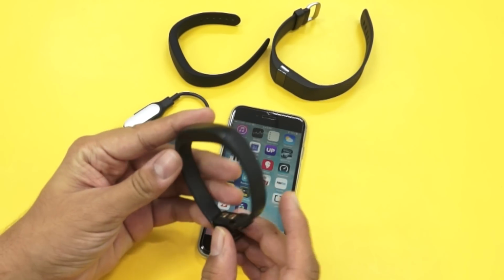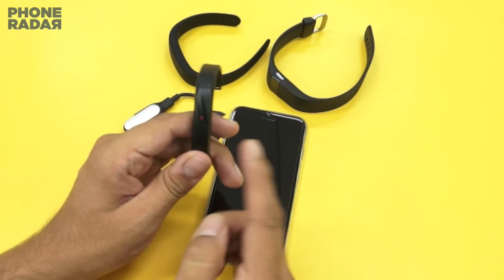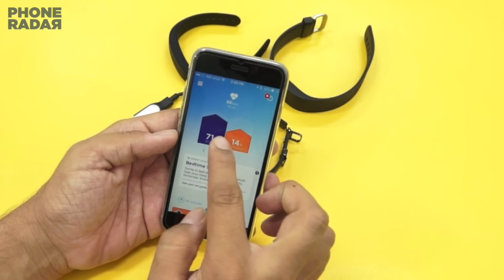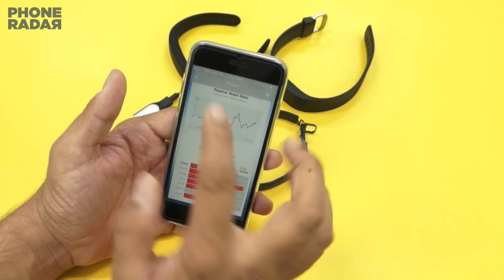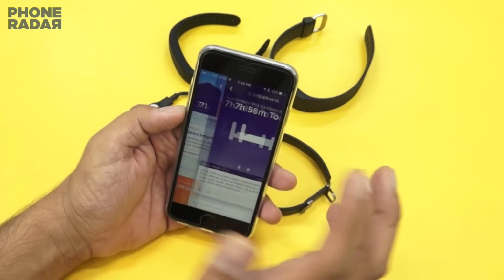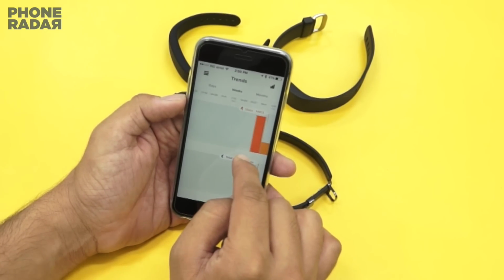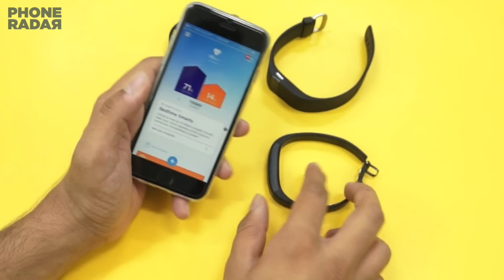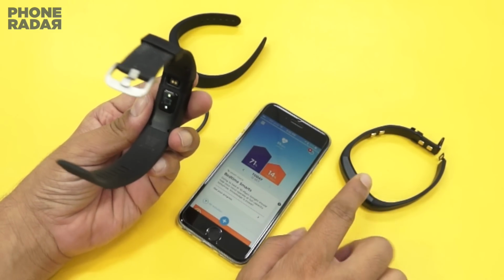Jawbone UP3 Fitness Band Review - PhoneRadar